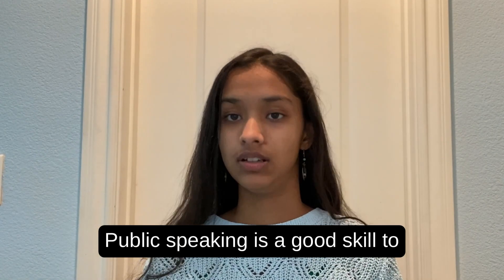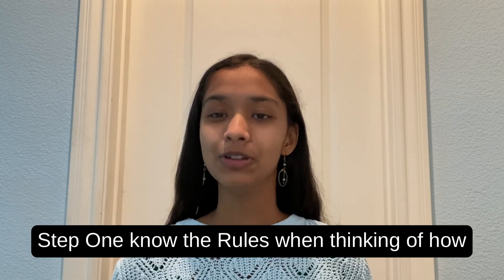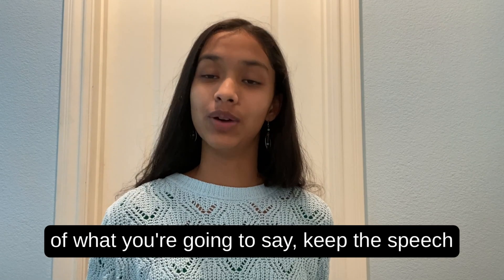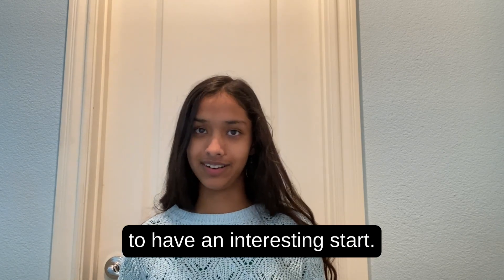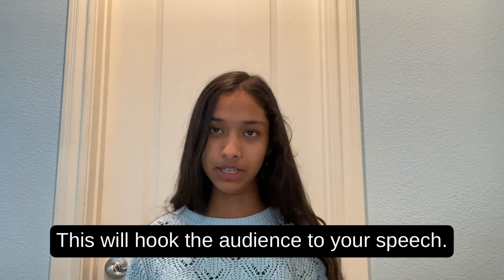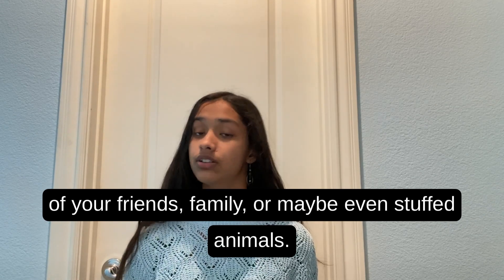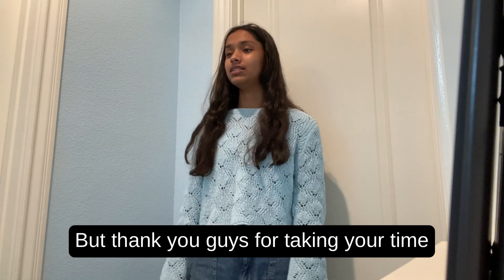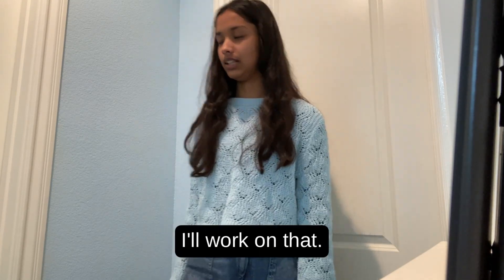Tips on Public Speaking